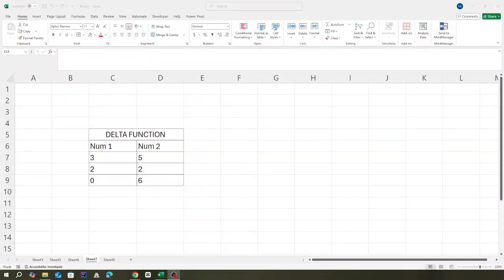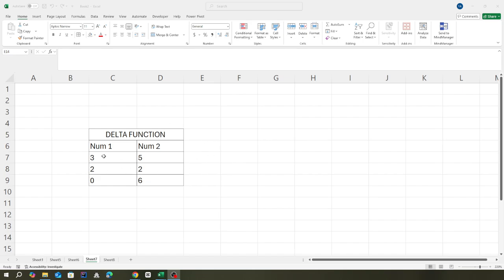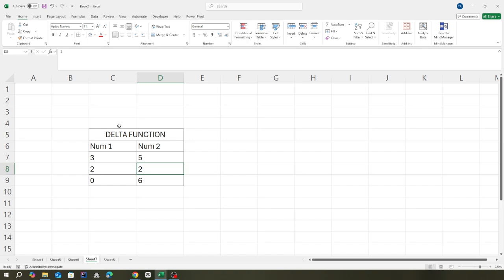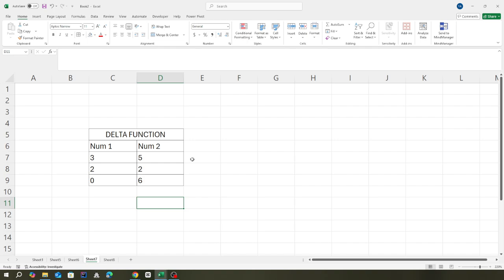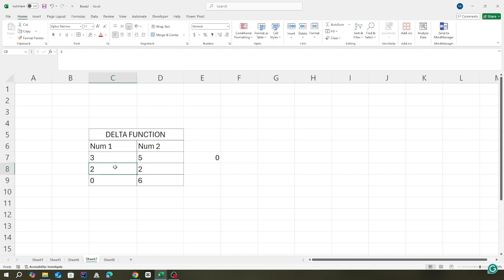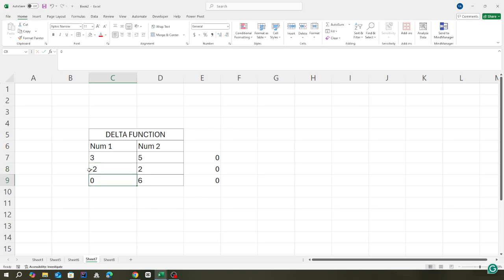How To Use The DELTA Function In Excel